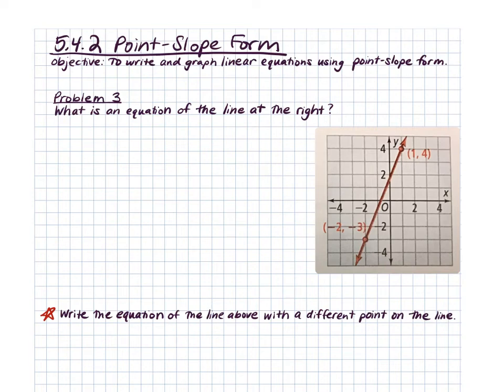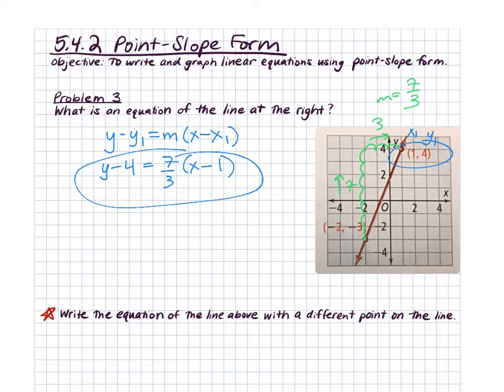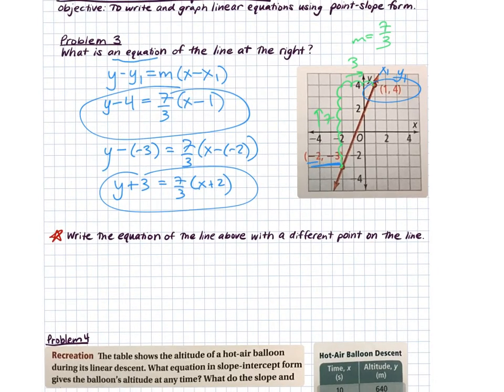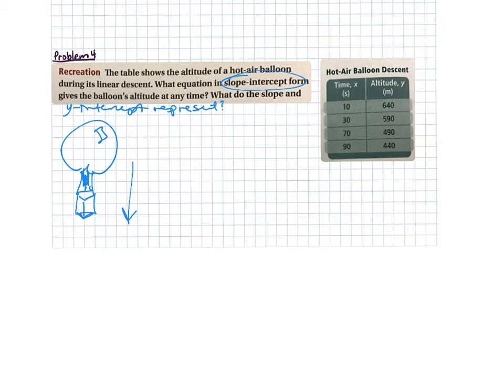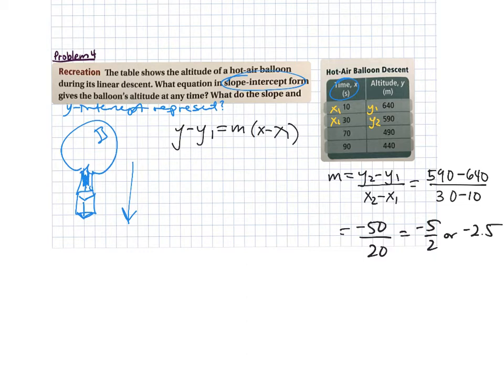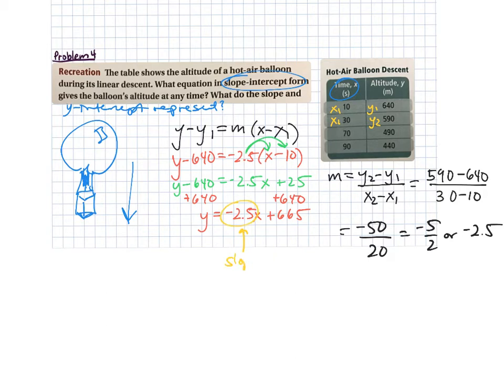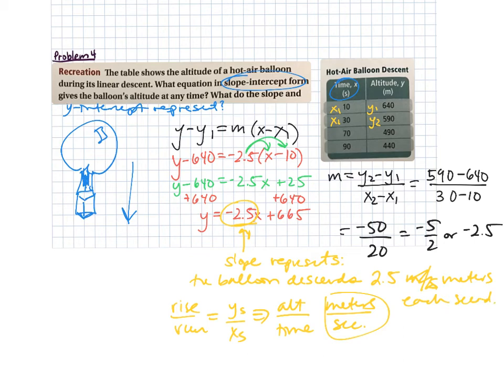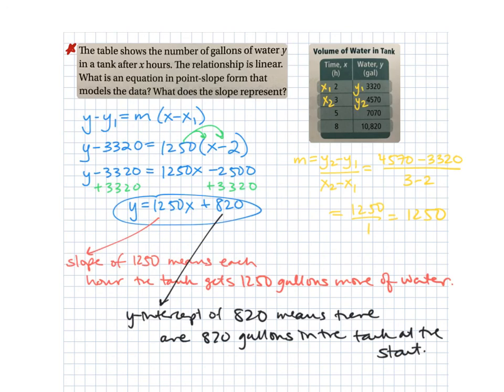Alg1B Point Slope Form 5.4.2